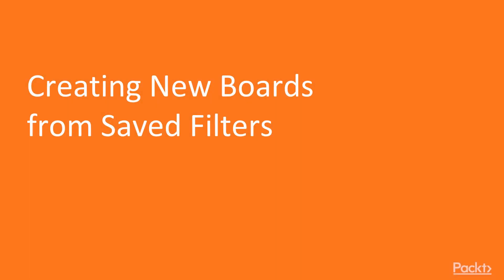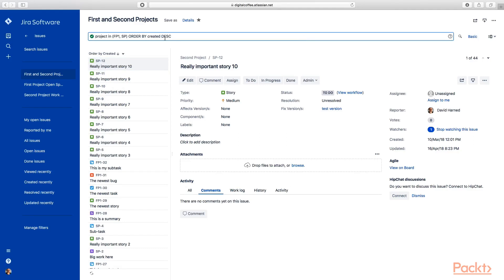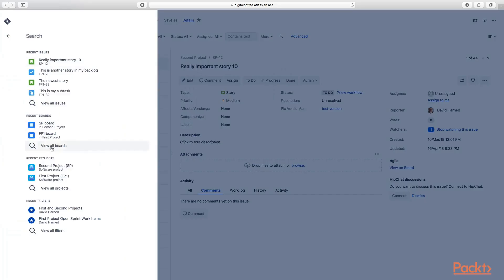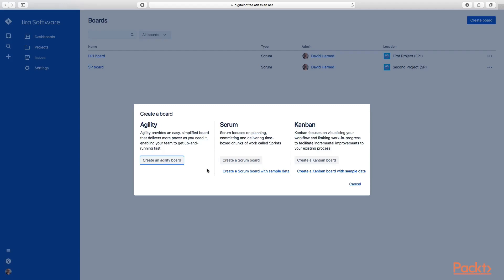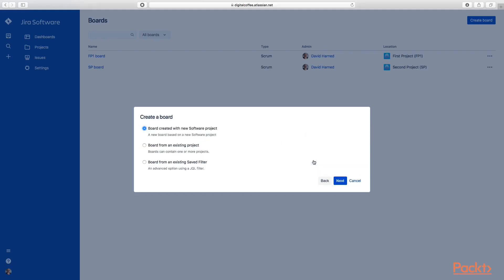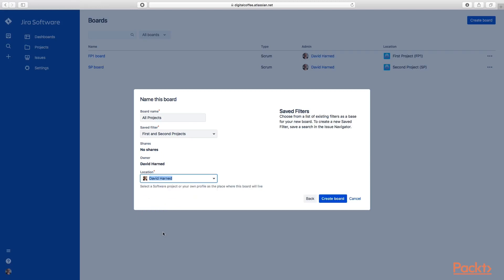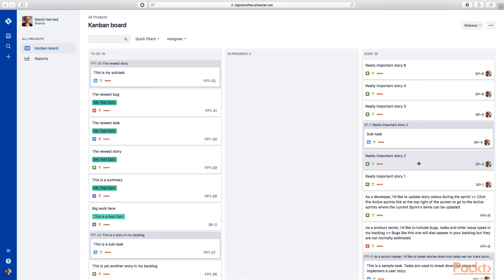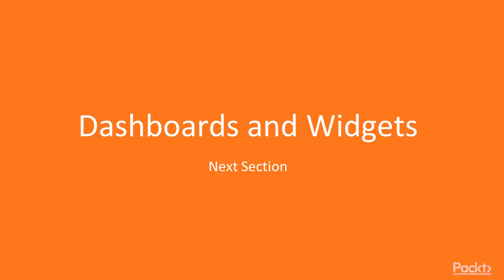9781788835695 23 Creating New Boards from Saved Filters Creating and Running an Agile Project in